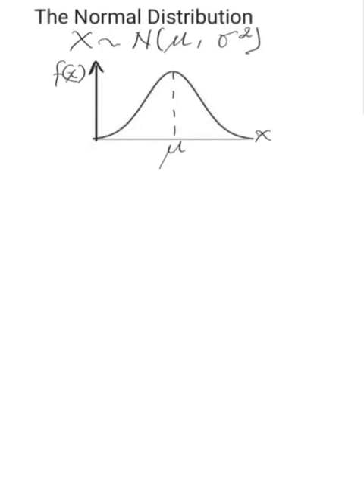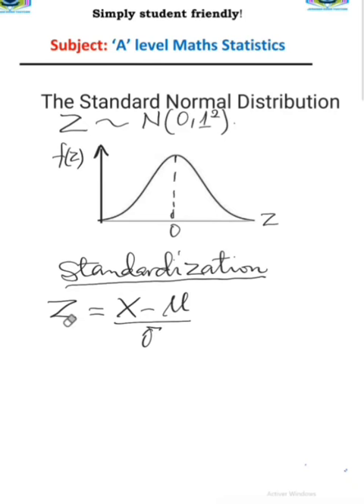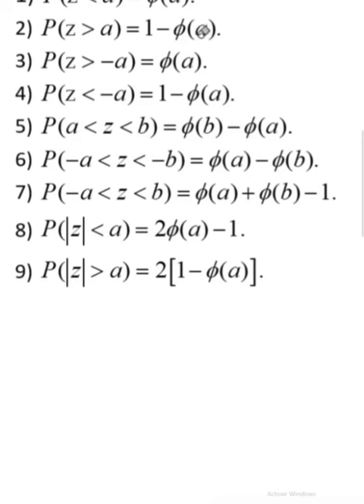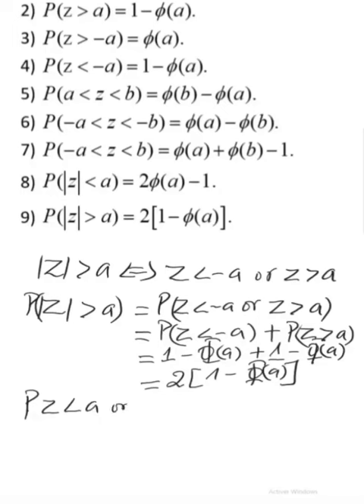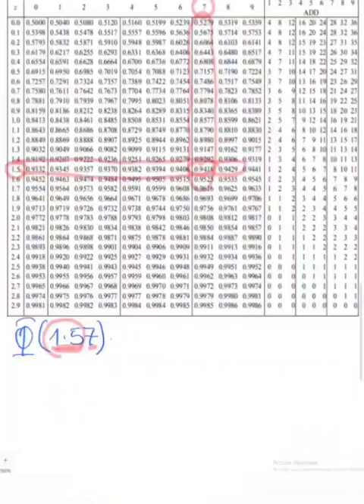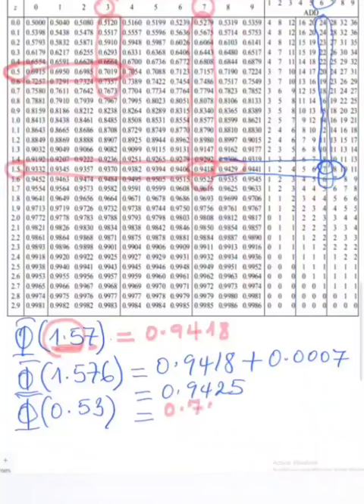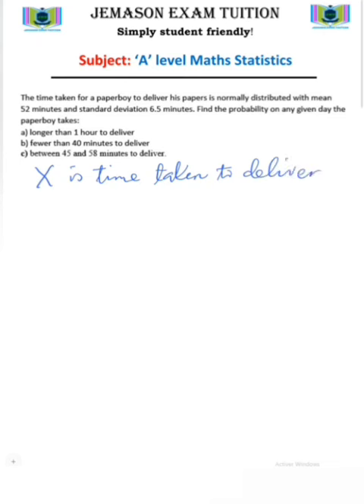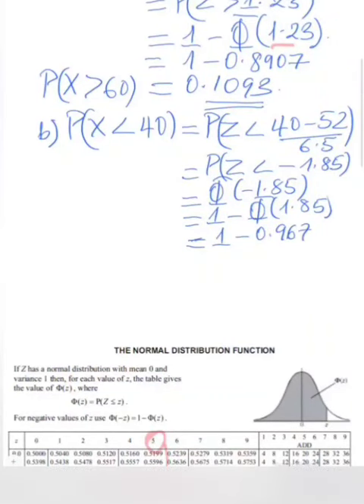The Normal distribution: Tips and tricks.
In this video, we look at all exam strategies for the normal distribution with important tips and tricks.

IMPORTANT VIDEO LINKS IN THIS SERIES

2) The Inverse Normal Distribution